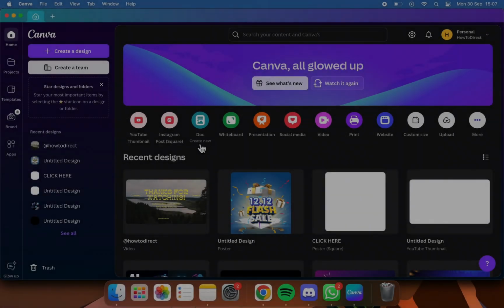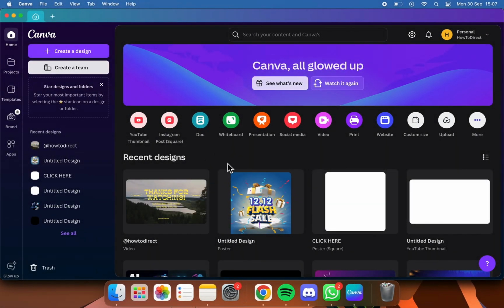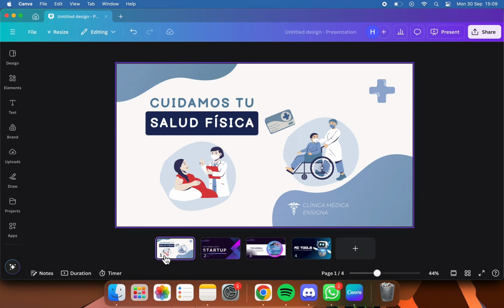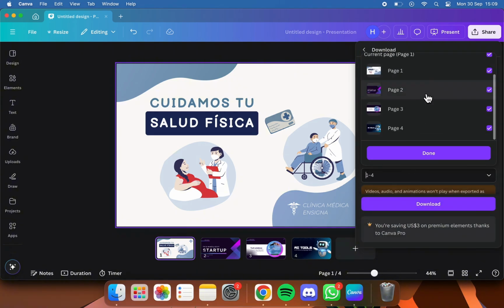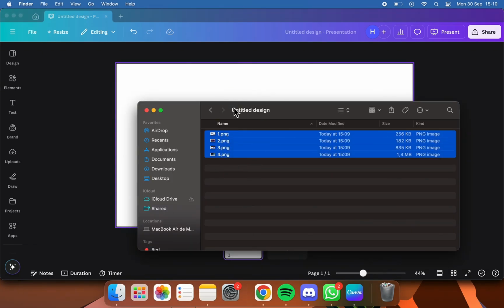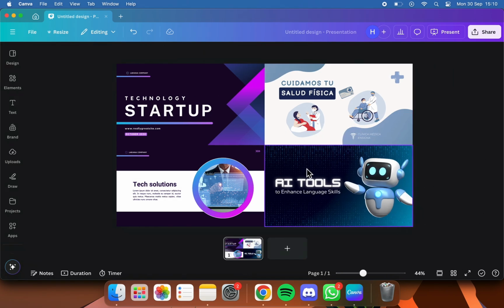How to Add Multiple Pages in One Canva Project - Full Guide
How to Add Multiple Pages in One Canva Project

Learn how to add multiple pages to a single Canva project with this easy-to-follow tutorial. Whether you're creating a presentation, eBook, or multi-page document, this video will guide you through the process of adding and organizing many pages in Canva. Perfect for beginners and advanced users alike, this step-by-step tutorial will help you efficiently manage and design projects with multiple pages all within one Canva file.